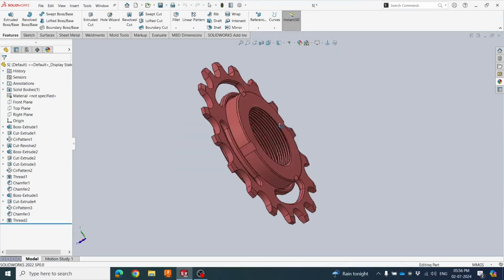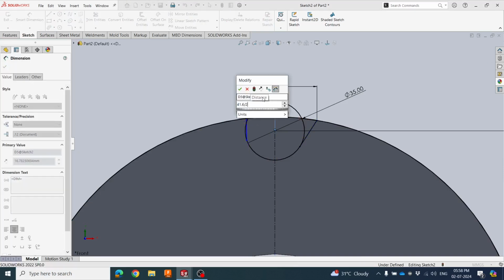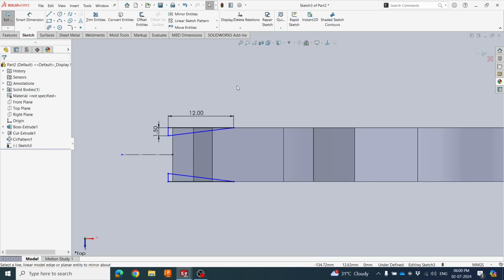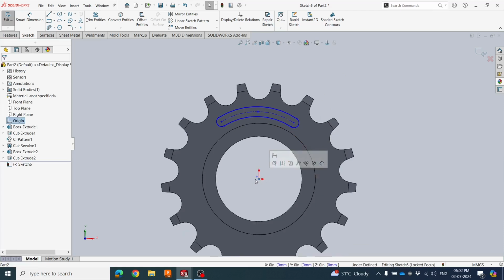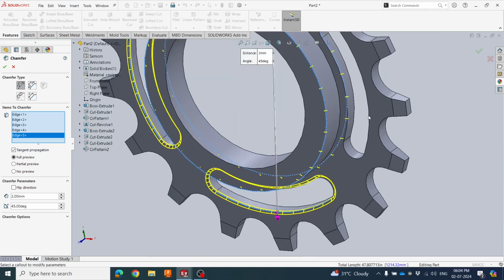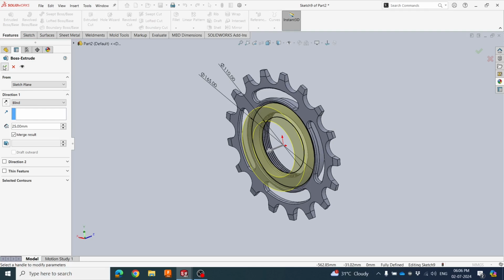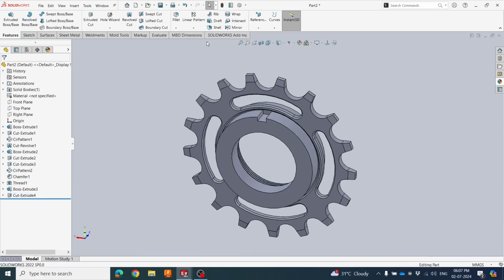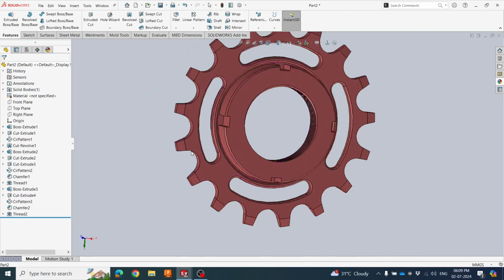Solidworks Tutorial : How to make a Chain Sprocket ? || By Devendra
solidworks,
solidworks tutorial,
solidworks drawing,
solidworks assembly tutorial,
solidworks design,
solidworks assembly,
solidworks animation,
solidworks analysis,
solidworks advanced,
solidworks assembly animation,
assembly solidworks,
animation solidworks,
assembly drawing solidworks,
advanced solidworks,
animation in solidworks assembly,
advanced solidworks modeling,
solidworks basic drawing,
solidworks cam,
solidworks drafting,
drafting in solidworks,
design solidworks
3d modeling in solidworks,
3d modelling in solidworks,
how to make a 3d object in solidworks,
2d drawing to 3d model solidworks,
cad tutorial 3d solidworks,
how to create 3d model in solidworks,
convert 2d drawing to 3d model solidworks,
3d design in solidworks,
how to edit 3d model in solidworks,
how to make 3d in solidworks,
how to download 3d model for solidworks,
how to make 3d model in solidworks,
image to 3d model solidworks,
how to draw 3d model in solidworks,
solidworks sketch to 3d,
how to make 3d object in solidworks,
solidworks from 2d to 3d,
3d models in solidworks,
3d model in solidworks,
scale 3d model in solidworks,
simple 3d model in solidworks,
3d modeling solidworks tutorial,
how to 3d in solidworks,
2d to 3d in solidworks,
2d to 3d solidworks tutorial,
2d design in solidworks,
3d in solidworks